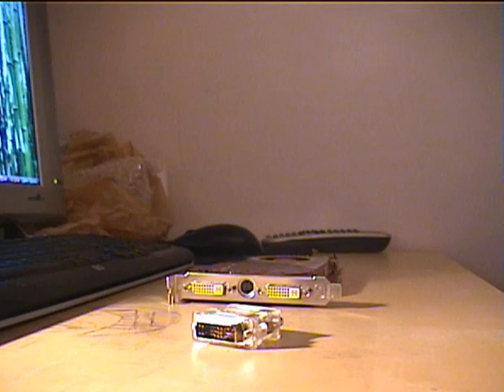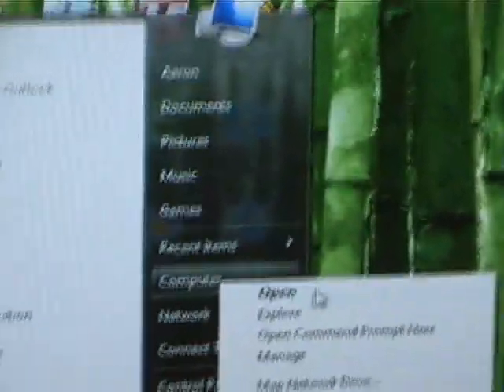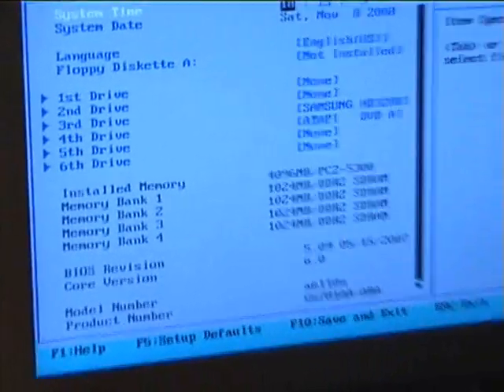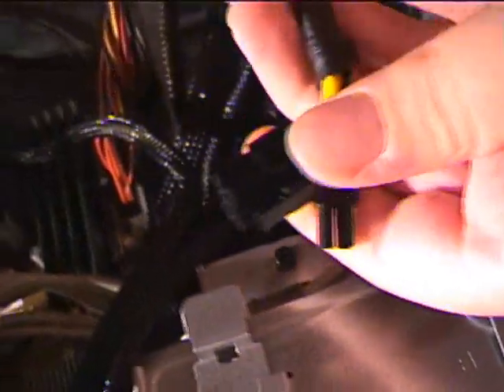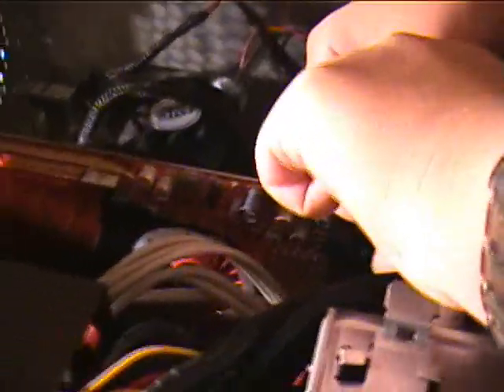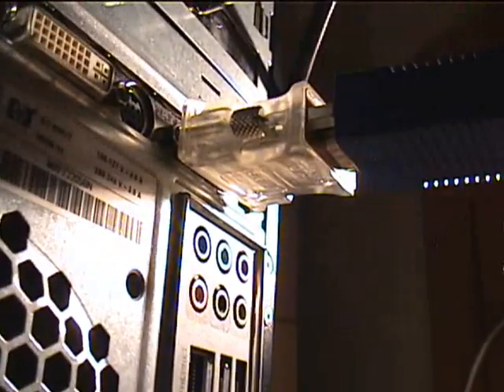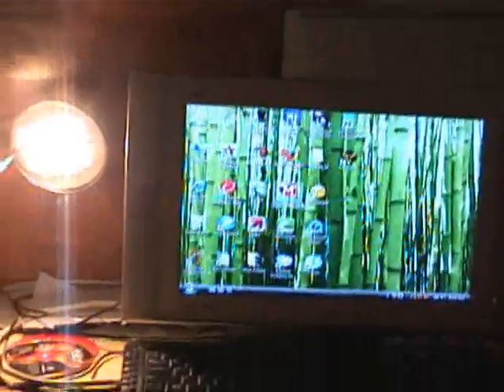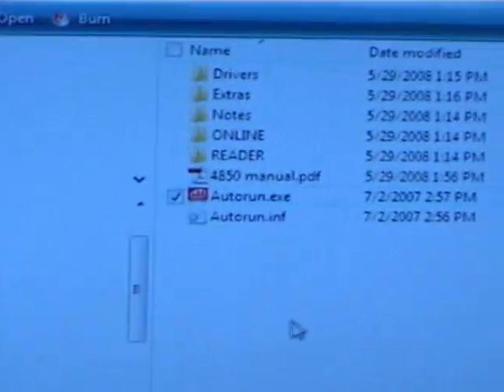How to Install A Graphics Card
this video shows you how to install a pci-e x16 video card. remember, if you have any questions just ask or if you need help finding drivers. NOTICE: if you screw up doing this it is not my fault (although its kinds hard to mess up)